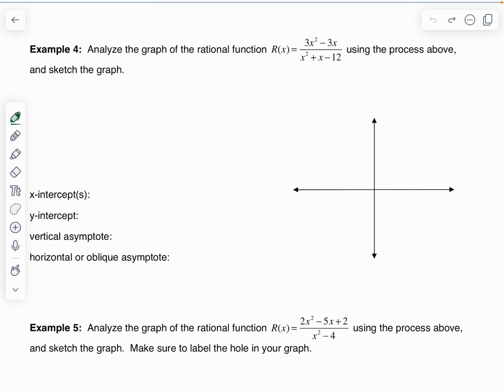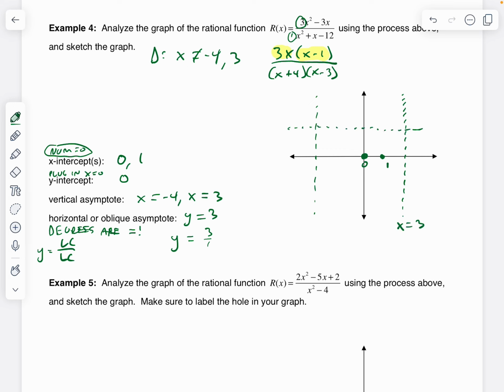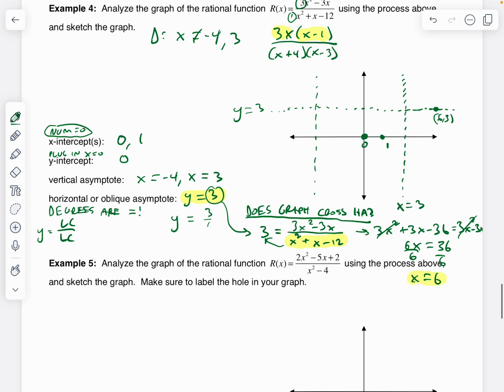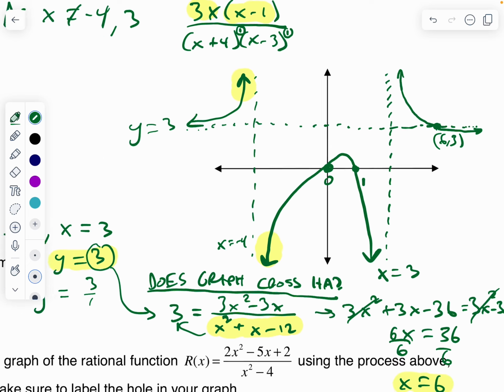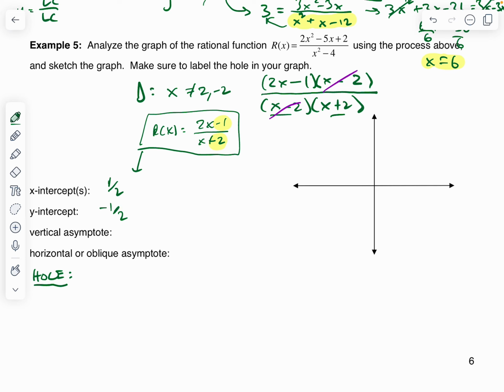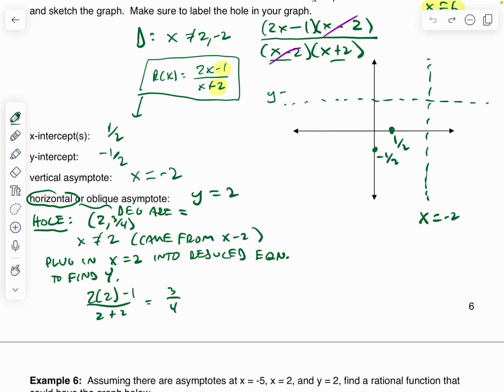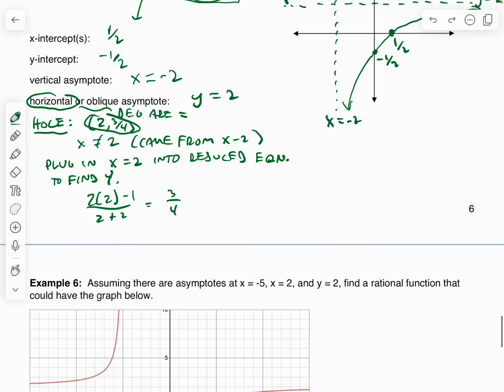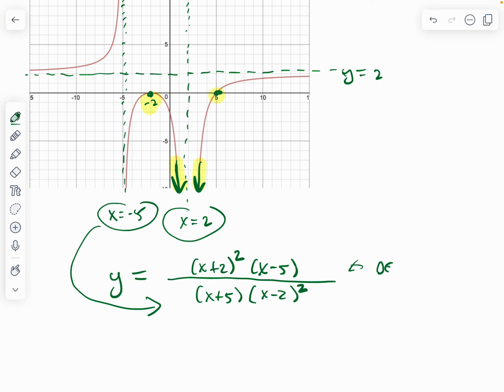5.3 Graphing Rational Functions (part 2)